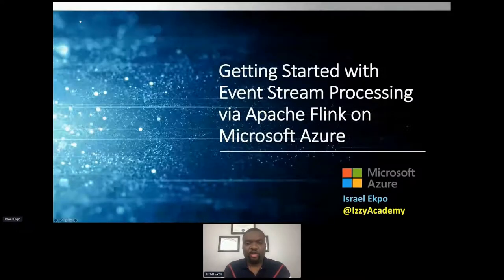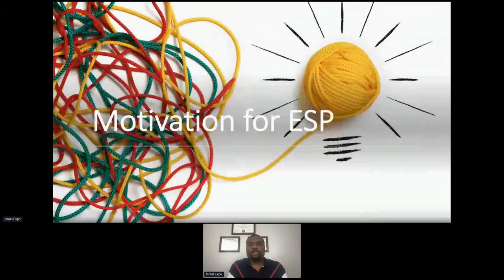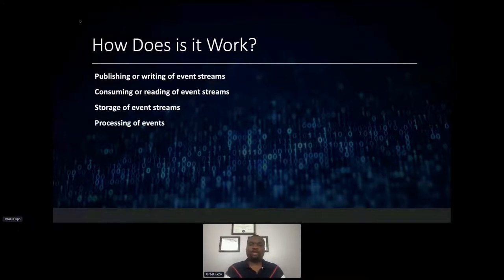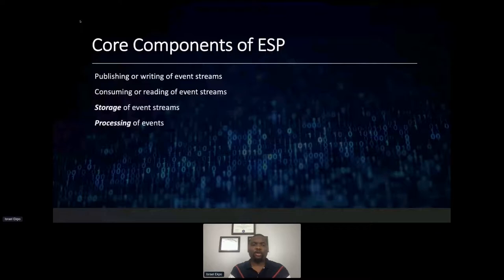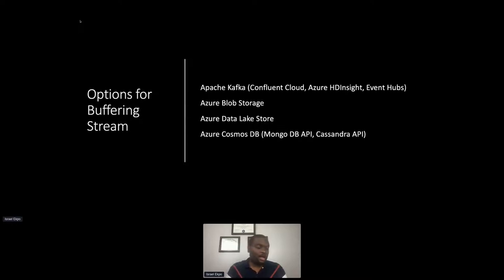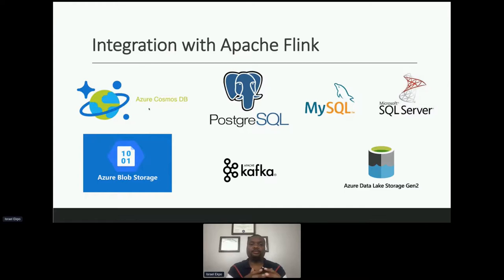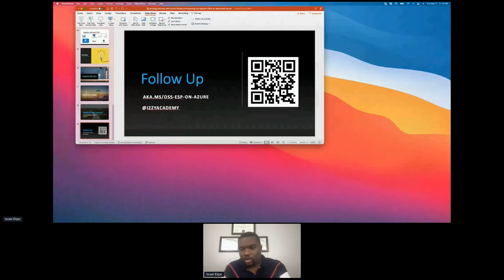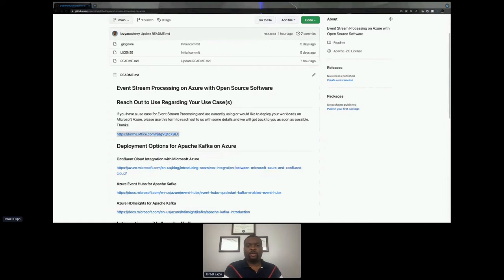Getting Started with Event Stream Processing via Apache Flink on Microsoft Azure - Israel Ekpo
Thank you to all of of our ApacheCon@Home 2021 sponsors, including:

STRATEGIC
Google

PLATINUM
Apple
Huawei
Instaclustr
Tencent Cloud

GOLD
Aiven OY
AWS
Baidu
Cerner
Didi Chuxing
Dremio
Fiter
Gradle
Red Hat
Replicated A presentation from ApacheCon@Home 2021

When it comes to Cloud-based event stream processing (ESP) with open source software, Apache Flink is one of the leading choices today. Are you considering leveraging Apache Flink as part of your toolkit for ESP on Microsoft Azure? In this talk, we will cover and demo all the options for deploying Apache Flink on Microsoft Azure and then do a deep dive into all the integration opportunities between the Apache Flink ecosystem and Azure data platform products as well as patterns and best practices for improving performance while bolstering the business continuity and disaster recovery strategies for your cluster.